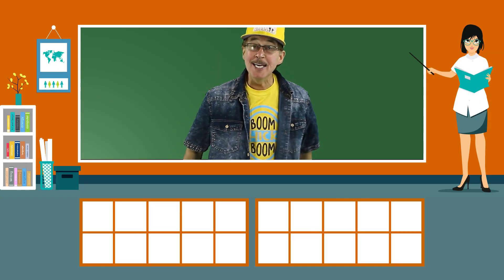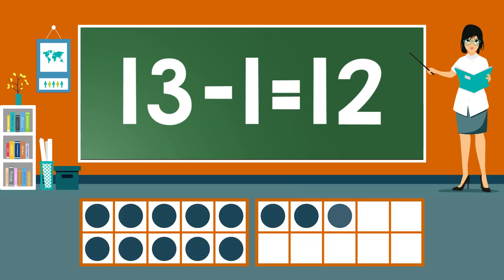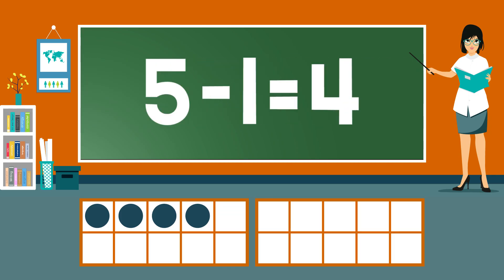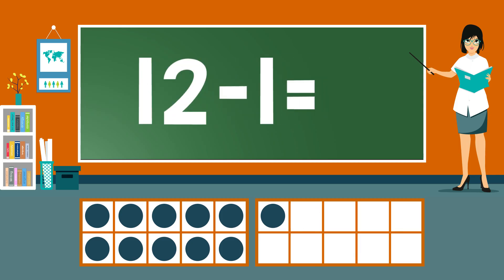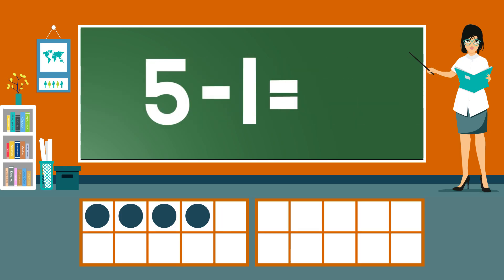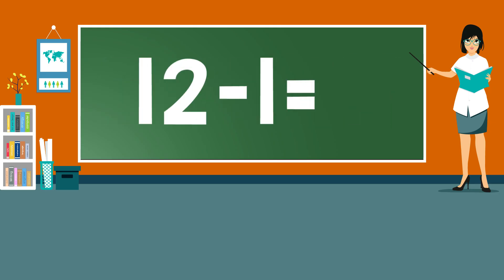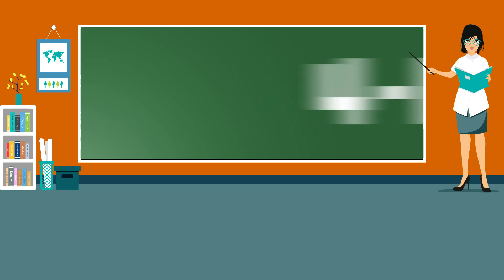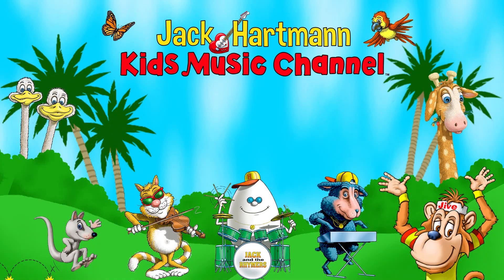Practice Our Subtraction Facts for 1 | Subtraction Song | Math Song for Kids | Jack Hartmann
Subtraction facts for 1. One subtraction facts.  We show the 1 subtraction facts in order using ten frames to give a visual of the problems.  The first time through we illustrate the problem and give the answer.  The second time through we illustrate the subtraction problem and delay the answer.  The third time through we have you give the answer on your own.  1 subtraction facts. Subtraction song for 1.  These are the subtraction facts for 1.  Subtraction song for kindergarten.  Jack Hartmann subtraction song.

Lyrics
Let's practice our subtraction facts
Learn this me like this

13 - 1 = 12
12 - 1 = 11
11 - 1 = 10
10 - 1 =  9
9   - 1 =  8
8  -  1 =  7
7  - 1  =  6
6 -  1 =  5
5 - 1 =  4
4 - 1 =  3
3 - 1 =  2
2 -  1 = 1
1 - 1 = 0

13 - 1 = 12
12 - 1 = 11
11 - 1 = 10
10 - 1 =  9
9   - 1 =  8
8  -  1 =  7
7  - 1  =  6
6 -  1 =  5
5 - 1 =  4
4 - 1 =  3
3 - 1 =  2
2 -  1 = 1
1 - 1 = 0

13 - 1 = 12
12 - 1 = 11
11 - 1 = 10
10 - 1 =  9
9   - 1 =  8
8  -  1 =  7
7  - 1  =  6
6 -  1 =  5
5 - 1 =  4
4 - 1 =  3
3 - 1 =  2
2 -  1 = 1
1 - 1 = 0

Google+: goo.gl/GW7SPs